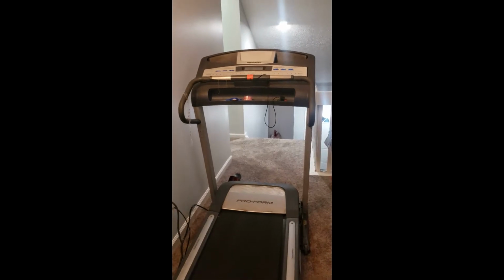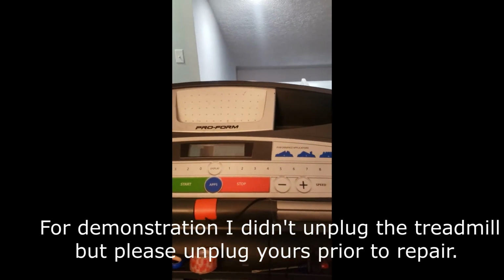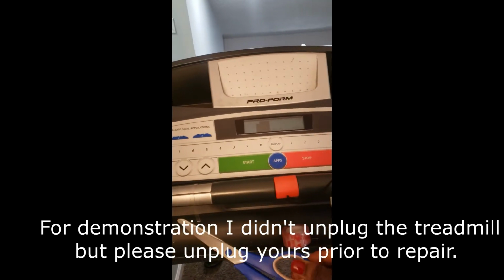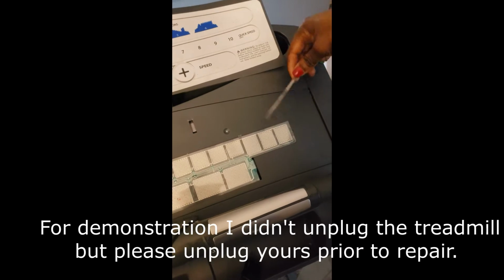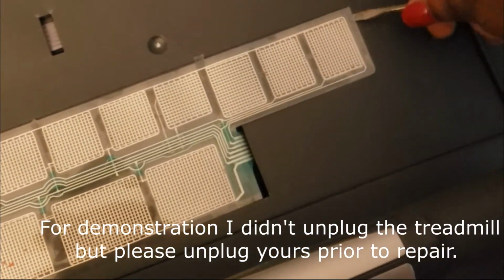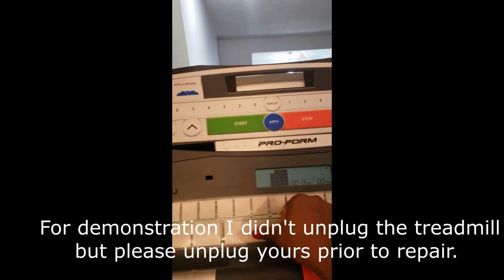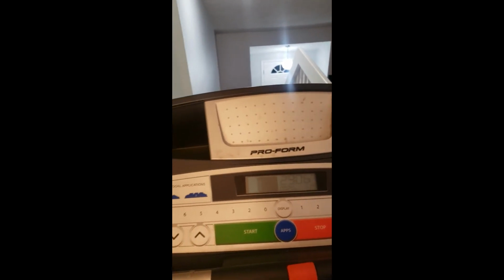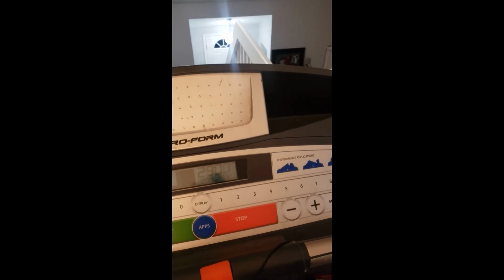EASY treadmill push button repair. DIY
EASY!!!  Treadmill push button control panel repair under $5!